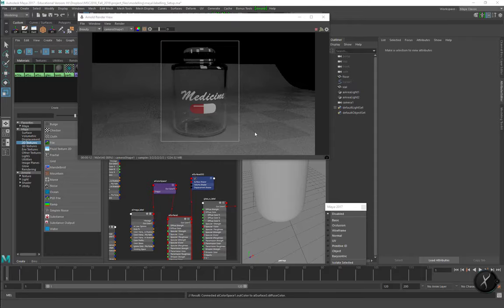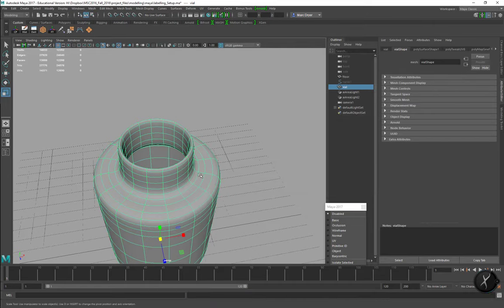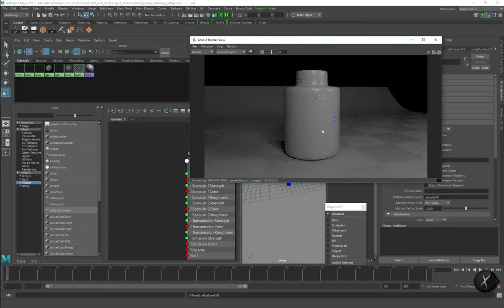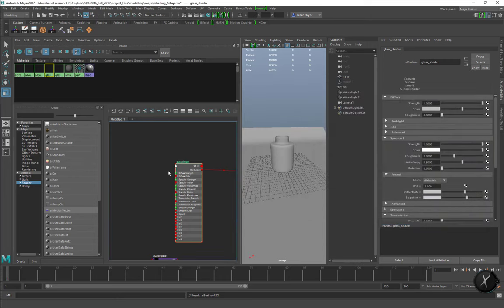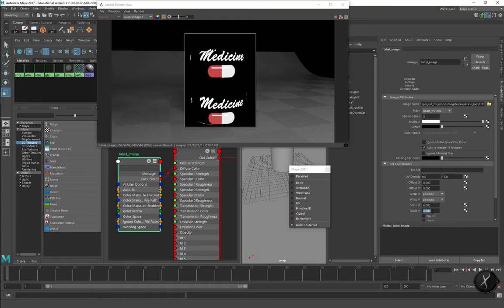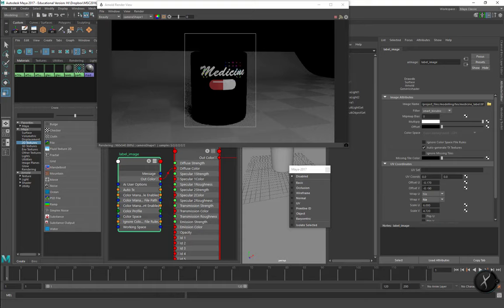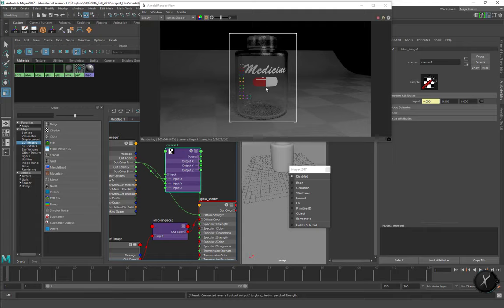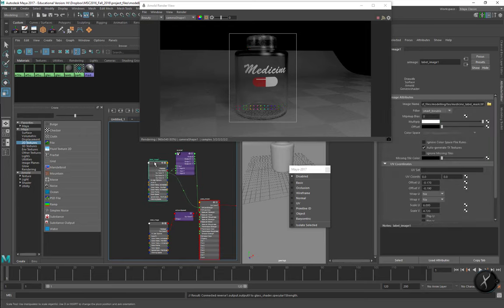glass vial label - arnold in Maya